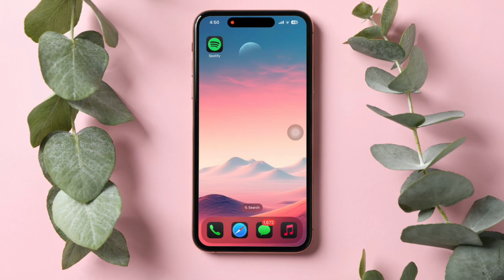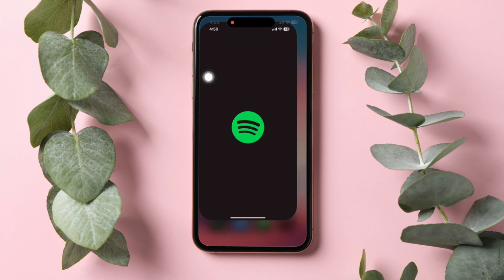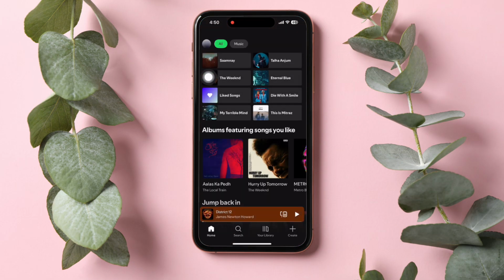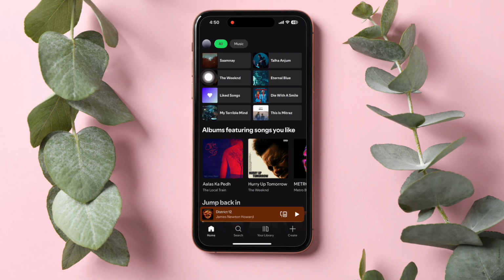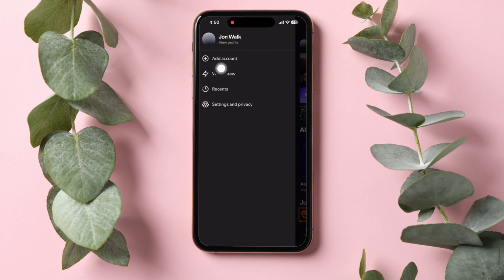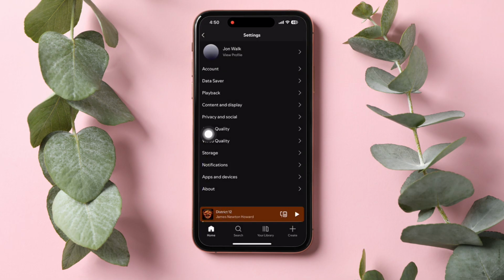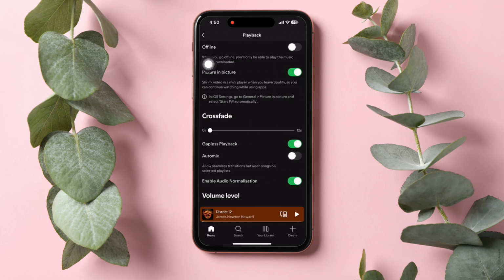How To Fade Songs On Spotify 2026 (iPhone/Android)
Ever wondered how to fade songs on Spotify like a pro? I've got you covered! In this guide, I'll show you the easiest way to create seamless transitions between tracks on Spotify, making your playlists sound super smooth. Whether you're prepping a playlist for a party or just want a better listening experience, learning how to use Spotify's crossfade feature will level up your music game. I'll walk you through the settings step-by-step, share some tips on adjusting the fade duration, and help you customize your listening vibe. Get ready to impress your friends with your DJ-like skills and make your Spotify playlists sound flawless. Let's dive in and explore the art of song fading on Spotify!